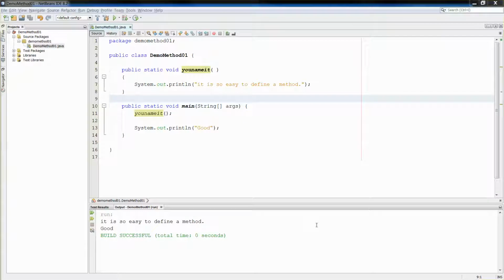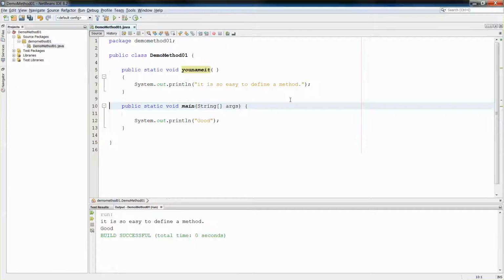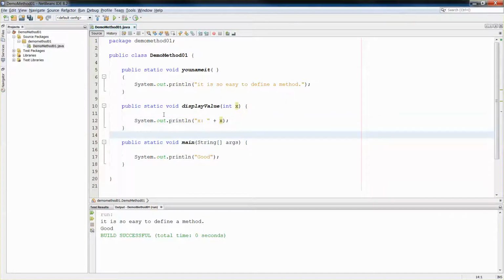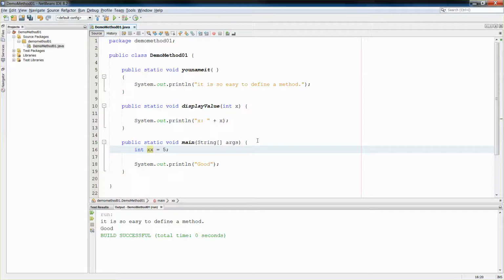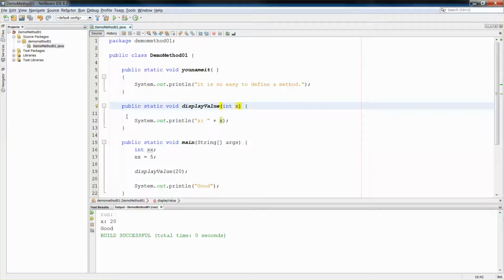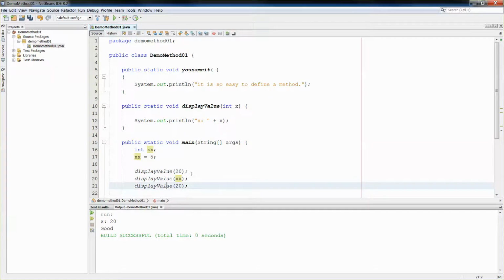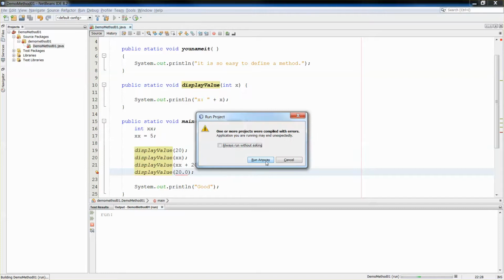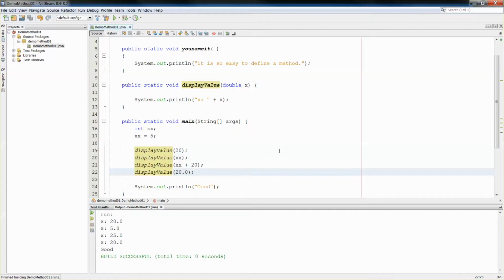Define a method with a parameter in java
How to define a method with a parameter and how to call the method with an argument (a value, a variable, an expression) in java. Also how to solve using the widerning to solve the int to double.